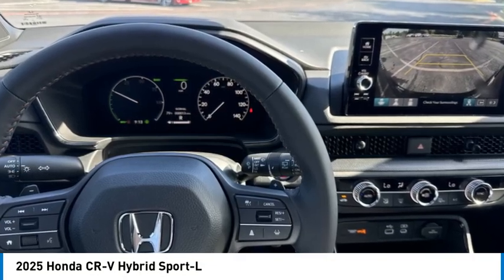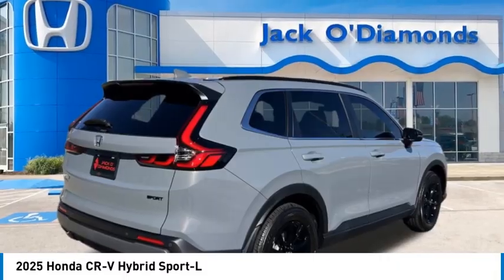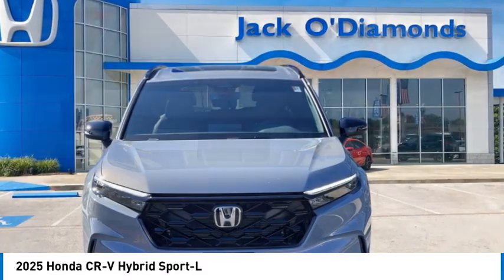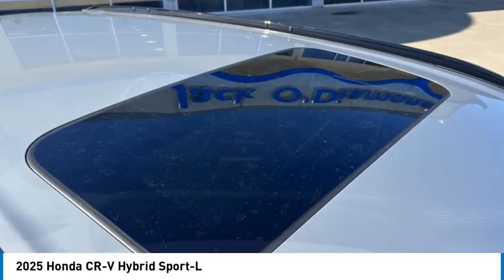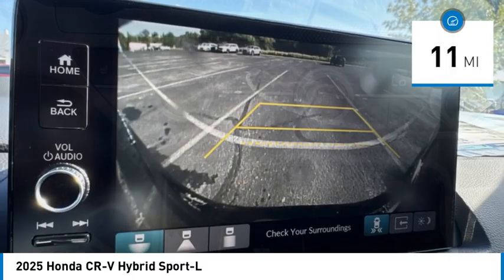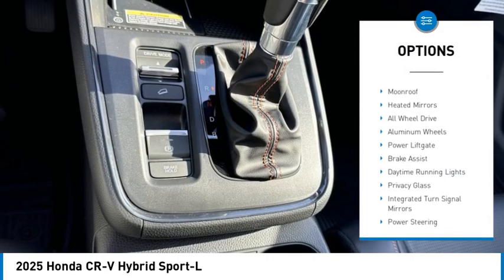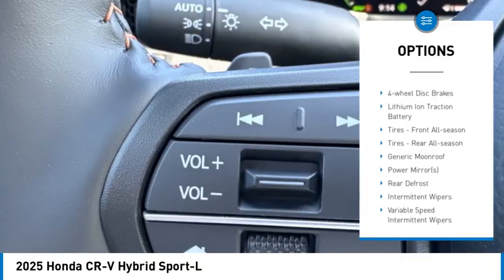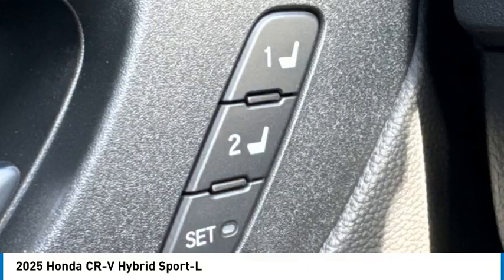2025 Honda CR-V Hybrid 25HV104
2025 HONDA CR-V HYBRID Tyler, TX
Stock# 25HV104

People can't stop talking about this popular 2025 Honda CR-V Hybrid Sport-L.

*Impressive Features Make This Honda CR-V Hybrid Sport-L Stand Out From The Crowd *
Wheels: 18  Berlina Black Alloy, Vehicle Stability Assist (VSA) Electronic Stability Control (ESC), Valet Function, Trunk/Hatch Auto-Latch, Trip Computer, Transmission: Electronic Continuously Variable -inc: sport, normal, econ and snow dynamic drive modes, Traffic Jam Assist, Tires: 235/60R18 103H, Tire mobility kit, Tailgate/Rear Door Lock Included w/Power Door Locks.